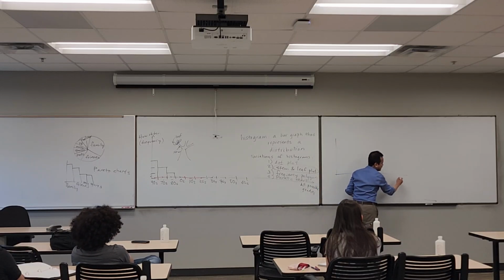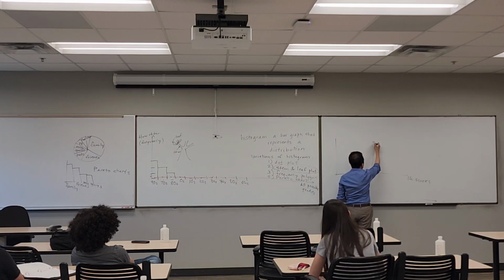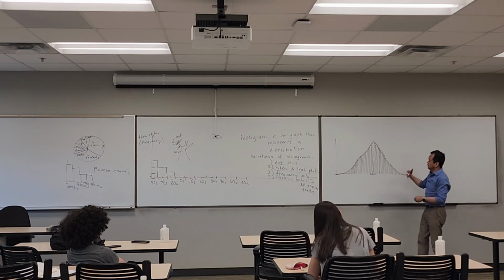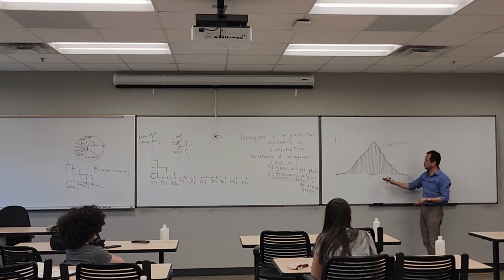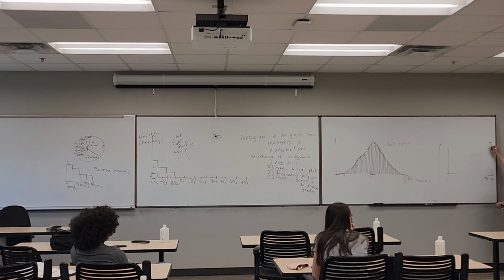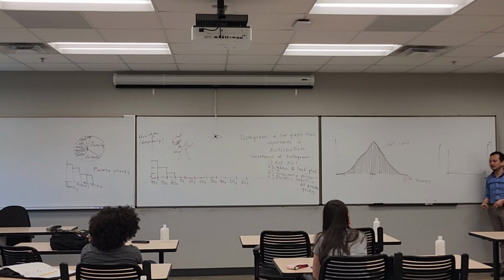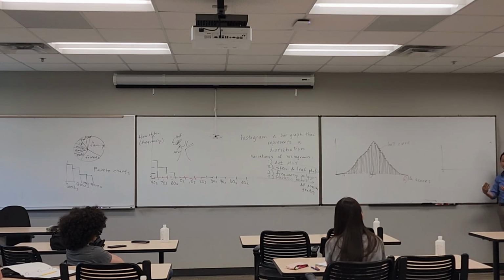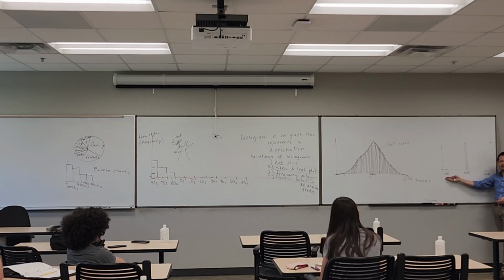Ch 2, Part 3 : Intro to Bell Curves